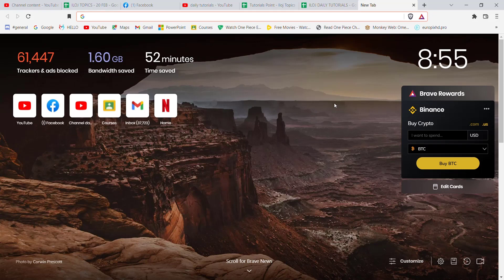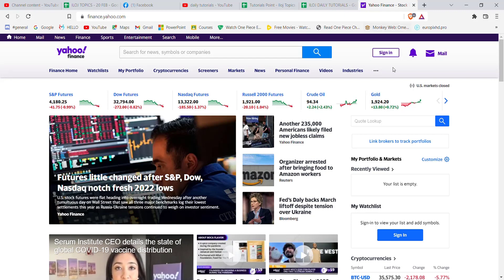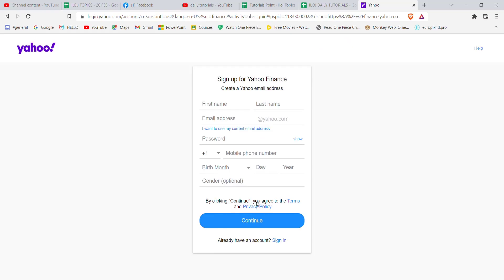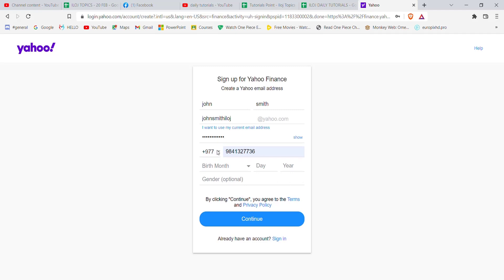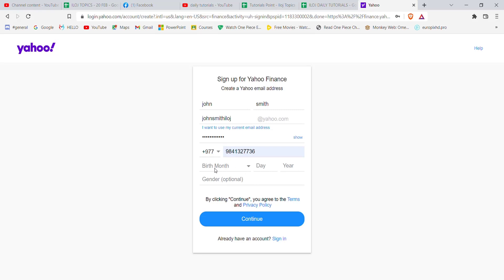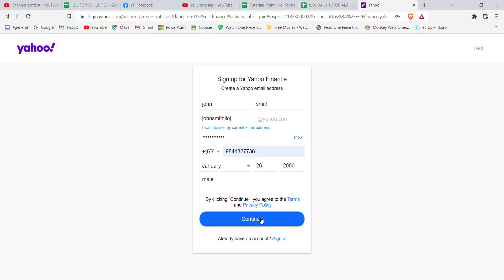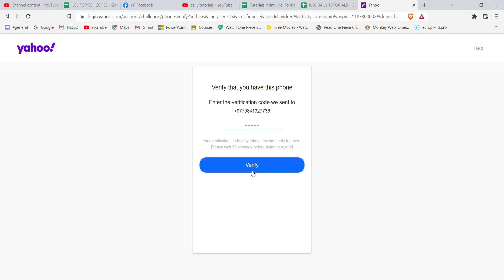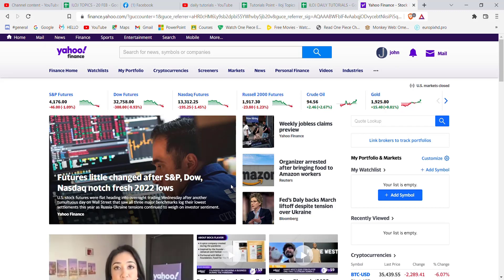How to Sign Up For Yahoo Finance | Create Yahoo Finance Account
In this video I will guide you in quick easy steps to sign up to yahoo finance

Steps:
1. Make sure that you are connected to the internet and then open up a web browser.
2. Once the web browser is open, type in "finance.yahoo.com" and hit enter.
3. Once the home page of the yahoo finance website opens up, click on the sign in option on the top right corner of your screen.
4. You will be guided to another page, click on the create an account option.
5. Fill in the required credentials and then click on sign up.